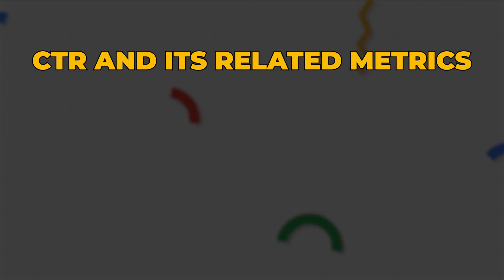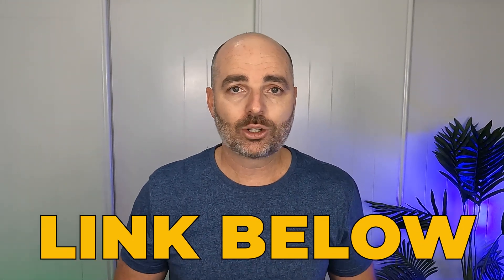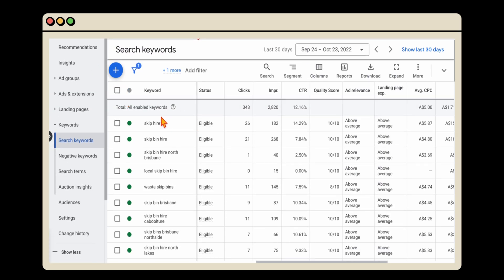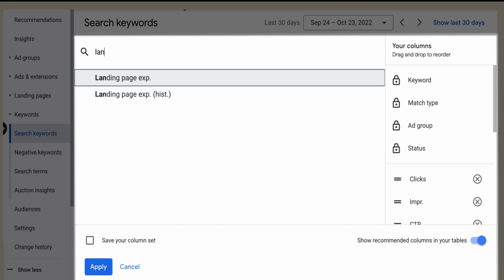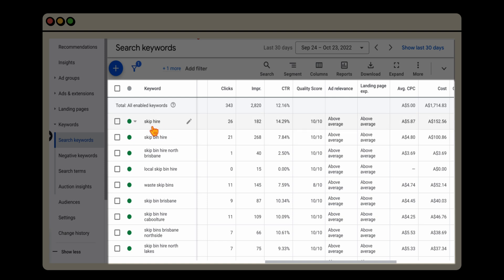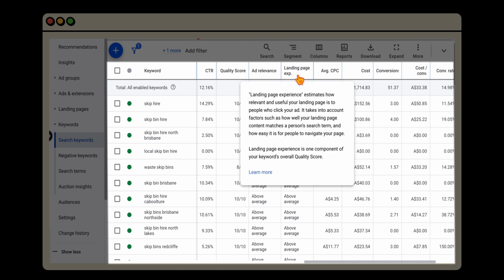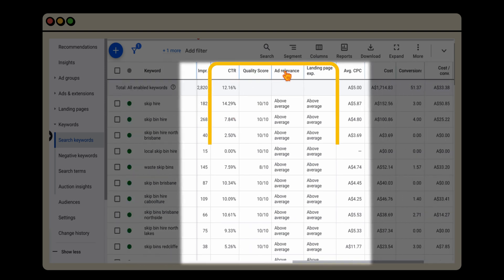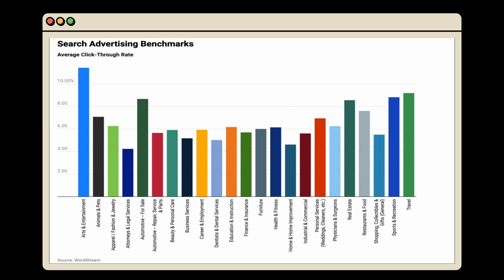Increase your Click Through Rate for Google Ads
Improving your CTR in Google Ads is one of the most important metrics that increases the overall performance of your Google Ads campaign.

👉 STOP wasting money with Google Ads & learn how to optimise your Google Ads campaign CORRECTLY with my FREE Google Ads Optimisation Checklist